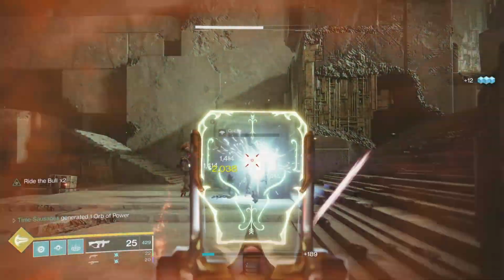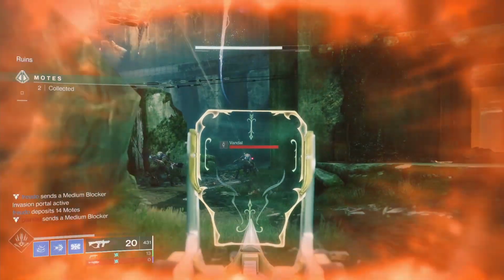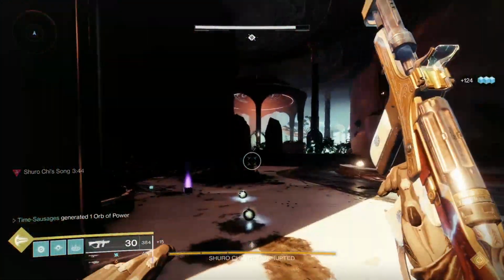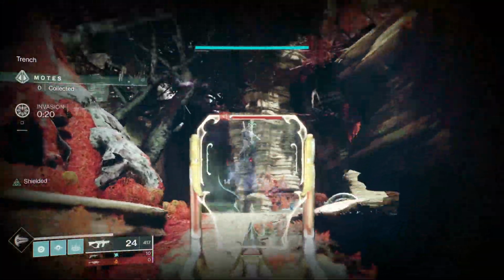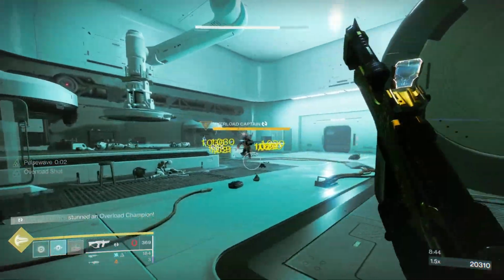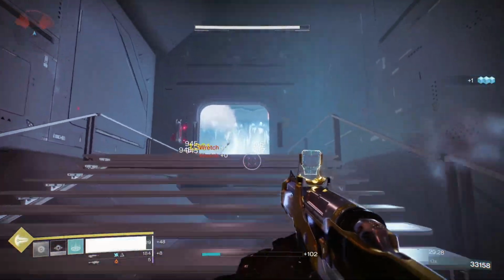Destiny 2 - The Huckleberry - It's Only Good for ONE Thing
Now here's The Huckleberry Exotic SMG is something that  I had hardly used before. So I thought I'd take it out for a spin to see!

When its good its very good - but it's kind of suited to any one thing.

I'll show you how to get the Huckleberry and the Huckleberry Catalyst.

I'll go over all its perks and the places where it really shines.

Oh yes and hopefully I'll raise a smile!

TIMESTAMPS -

0:00 - Huckleberry Exotic SMG Overview

1:28 - Huckleberry Exotic Perks and Catalyst

4:18 - Where does the Huckleberry Shine?